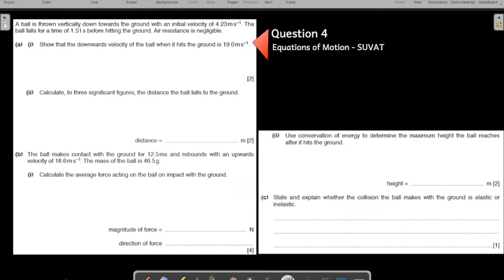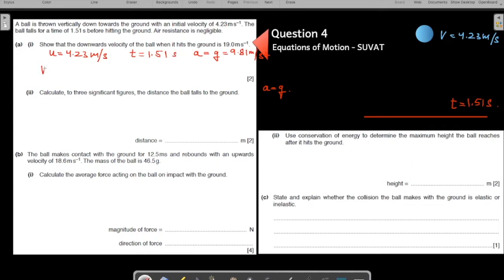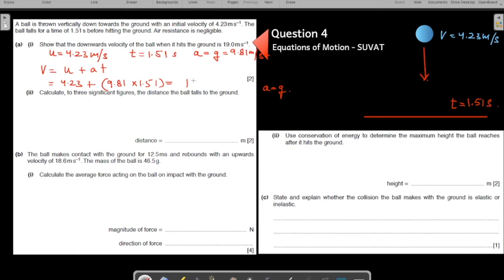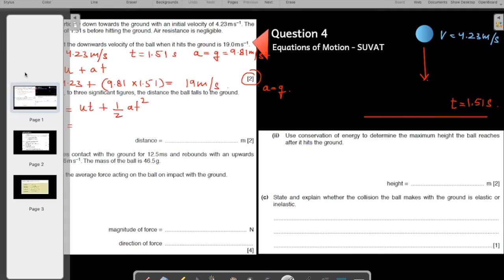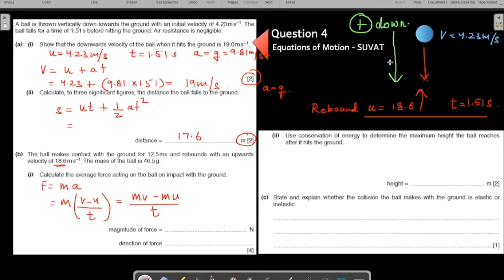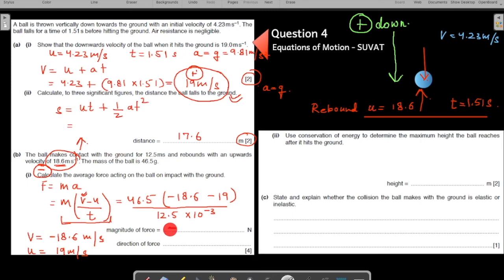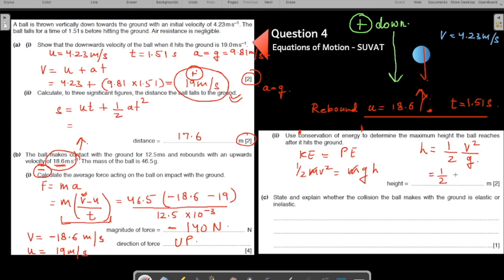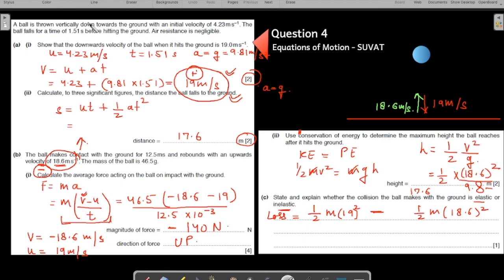Q4 Equations of Motion (SUVAT) - AS Physics Past Paper Practice